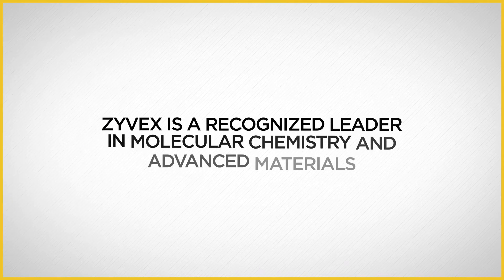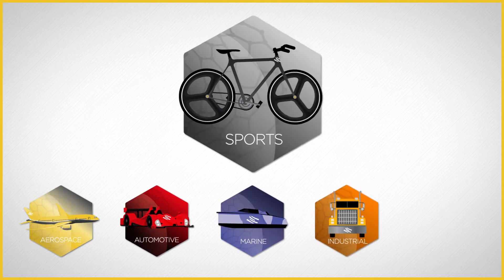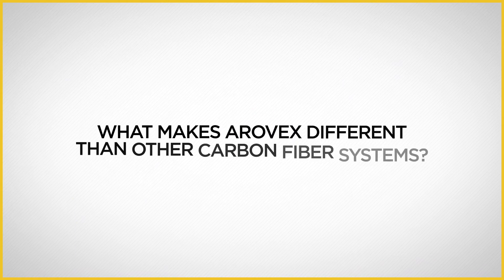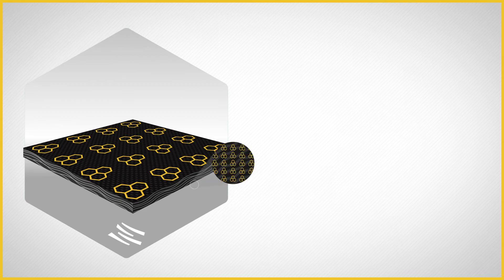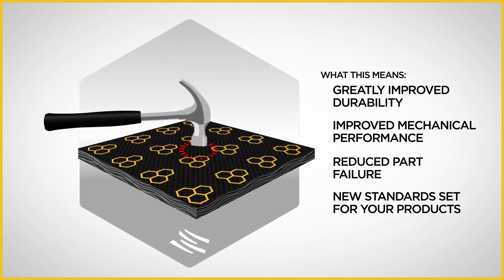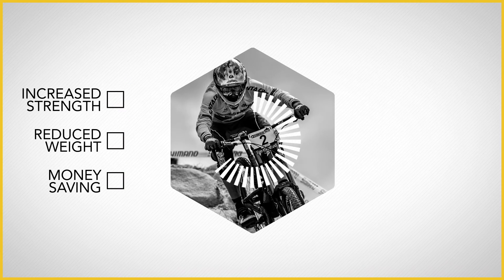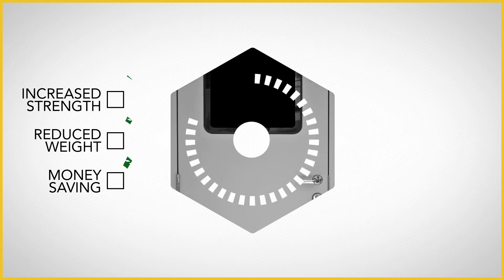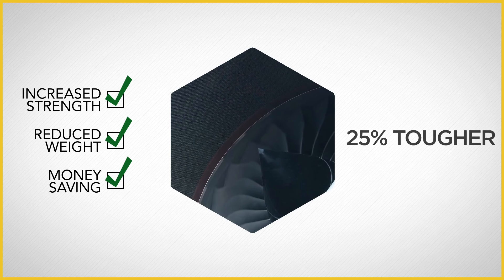Zyvex Technologies - Arovex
Seeking to understand and unlock the promising potential of nanoscience, Zyvex was founded in 1997 and successfully introduced products to a variety of industries, from semi-conductors to sporting goods, and received significant acclaim for its advances in commercializing molecular nanotechnology.

In June of 2007, Zyvex Performance Materials was spun out of Zyvex and relocated to Columbus, OH to pursue opportunities related to stronger, lighter materials based on its molecular chemistry technology. Since arriving in Ohio, Zyvex has developed a broad product portfolio of nano-enhanced products. Zyvex also provides their molecular chemistry services to a variety of materials companies seeking to introduce nano-enhanced products to their portfolio.

In October of 2010, Zyvex Performance Materials announced its new name, Zyvex Technologies, to better reflect its role as more than a materials provider. Zyvex Technologies continues to provide industry leading molecular chemistry services as well as design, engineer, and produce a variety of lightweight structures made possible through its understanding of materials science and nanotechnology.

In 2014, Zyvex Technologies and OCSiAl joined to create the world’s largest vertically integrated carbon nanomaterial production and applications development company with a global staff of over 160. OCSiAl developed the world’s largest low cost, scalable production of graphene tubes under the brand name TUBALL® and Zyvex Technologies is the acknowledged leader in carbon nanomaterial applications.

Today, OCSiAl and Zyvex have products available that improve the performance of electrochemical power systems, elastomers, polymer composites, and transparent conductive films.